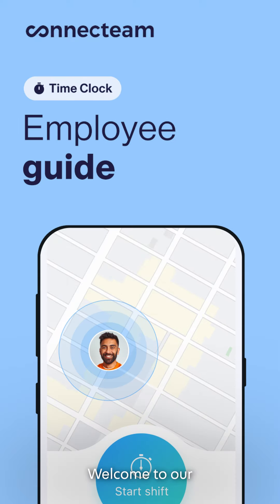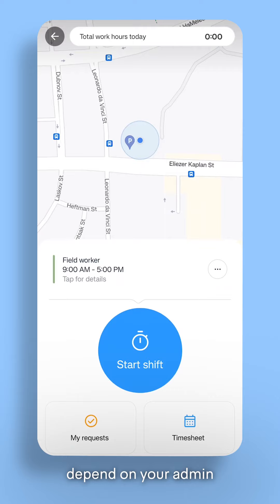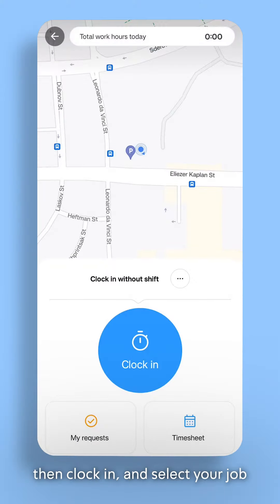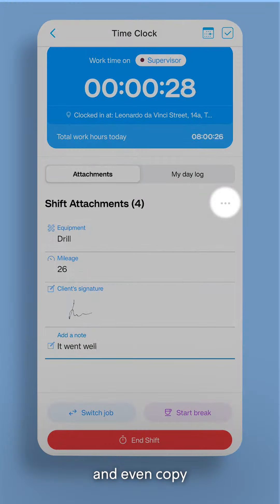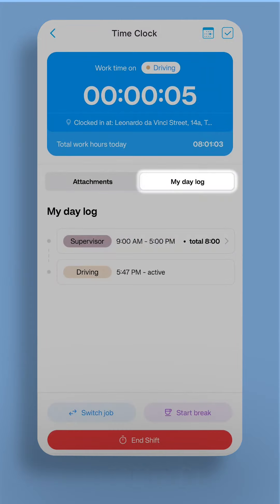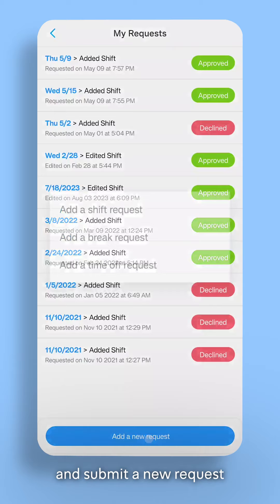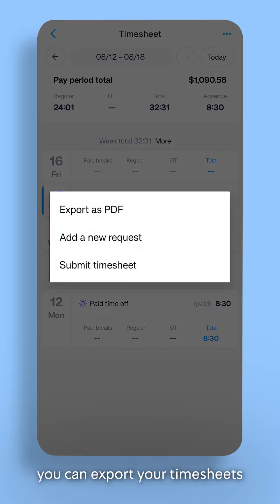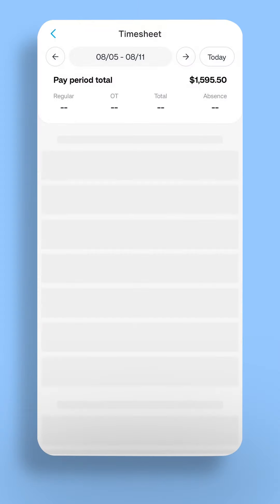Connecteam | User Guide | How to Utilize the Time Clock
We're changing the way companies manage their remote employees. Simplify employee communication. Streamline daily operations. Enhance professional skills.